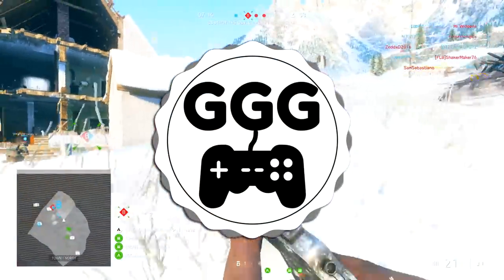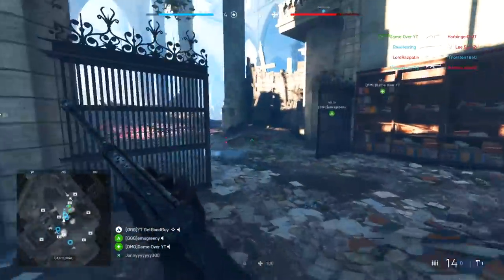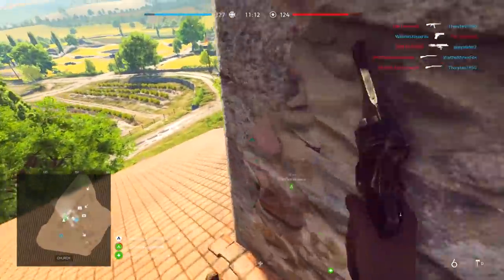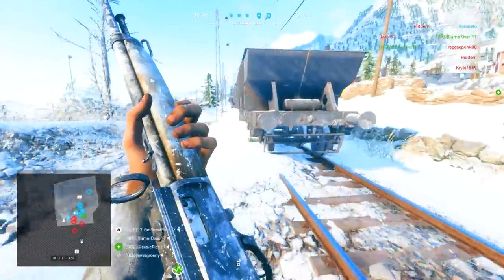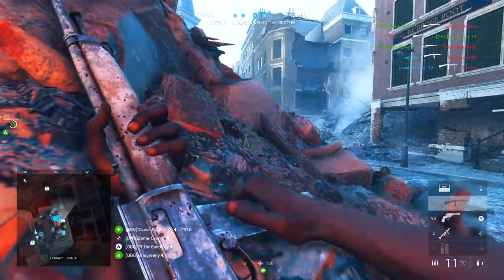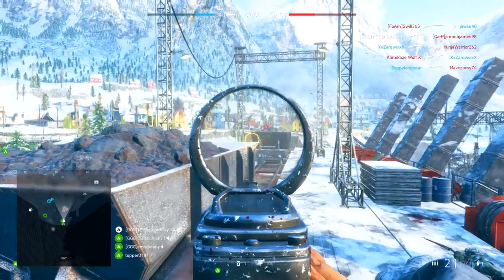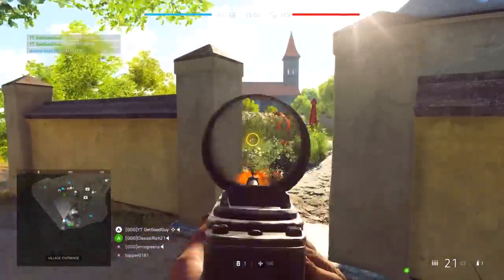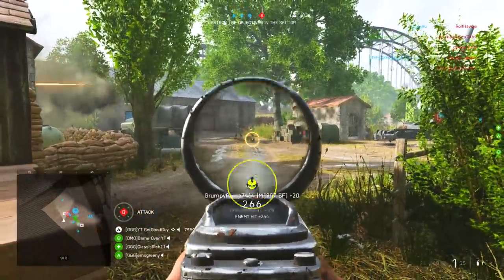This Underused Shredder Just Became PHENOMENAL (BF5 Weapon Changes) - Battlefield 5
The recent patch brought a few changes to Battlefield V, weapon changes specifically. Now while most of them were changes to shotguns, there was a fix for an assault weapon. That fix being that the recoil buffer specialisation wasn't working on the M1907 SF, and now it is. So how good is it now? And why? Well today I'll be going through that. Is it now the best full auto weapon in the game? We'll see.

Battlefield V, also known as Battlefield 5, is an upcoming first-person shooter video game developed by EA DICE and published by Electronic Arts. Battlefield V is the sixteenth instalment in the Battlefield series. It will be released worldwide for Microsoft Windows, PlayStation 4, and Xbox One on November 20, 2018. The game will continue on from its precursor Battlefield 1 by focusing on World War II.

The game will feature several new multiplayer modes, including the "continuous" campaign mode "Tides of War", "Royale", and "Grand Operations". The Grand Operations mode is an expansion of the "Operations" mode introduced in Battlefield 1, which focuses on matches taking place across multiple stages to simulate a campaign from the war. In Grand Operations, each round will have specific objectives, and performance in each stage will influence the next. Games will culminate with a "Final Stand", with players using only a primary weapon with limited ammo, and no respawns. Similarly to Battlefield 1, the game will feature a collection of single-player "war stories" based on aspects of World War II. The battle royale mode will be built around the franchise's "core pillars of destruction, team play, and vehicles".